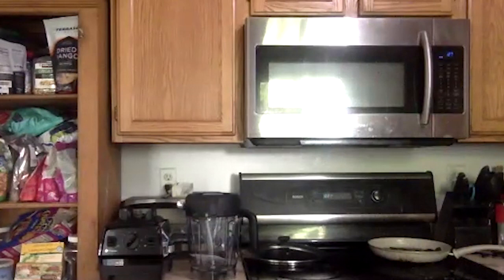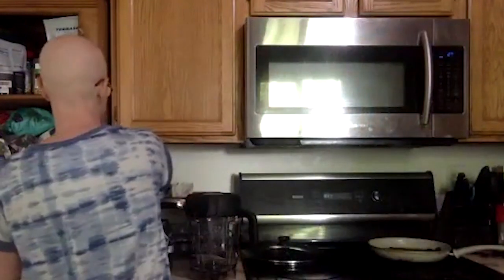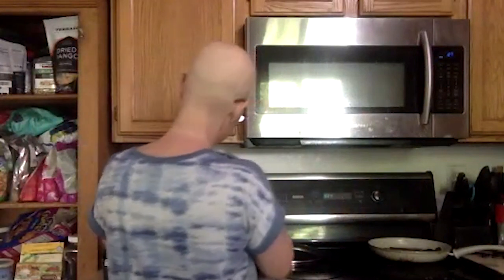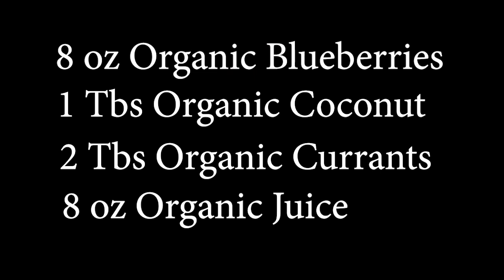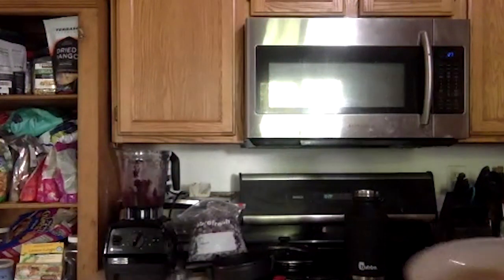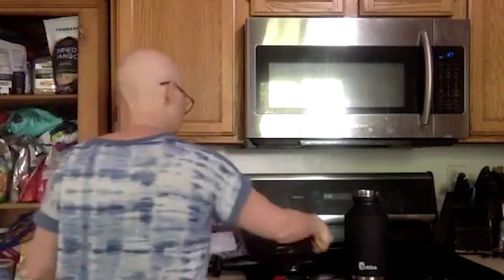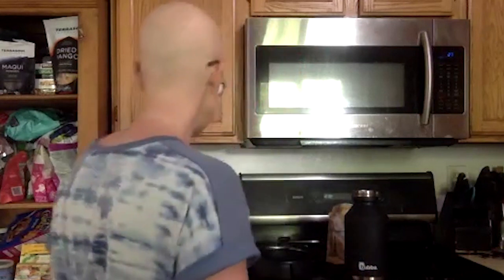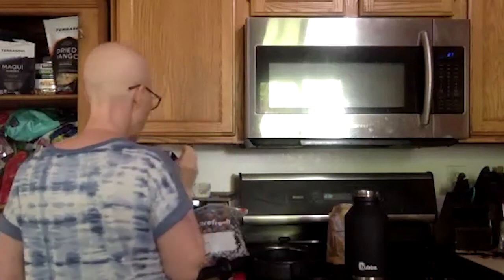Vitamix Explorian | Cancer Adventure | Green Smoothie | Unboxing | Willow Becker | Breast Cancer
Enjoy a lovely unboxing video where I take out my new Vitamix Explorian and make a blueberry, coconut, currant, juice, and spinach smoothie. YUMM.